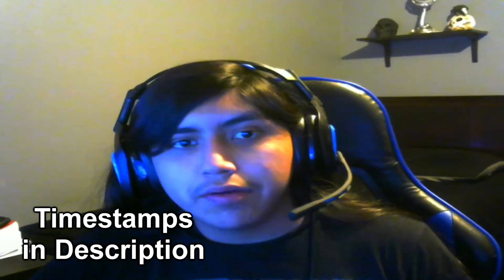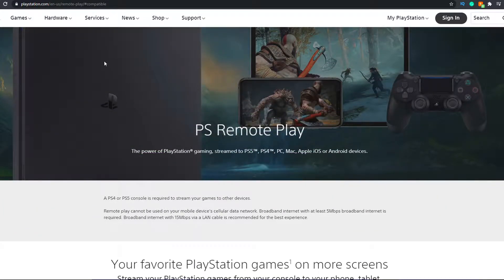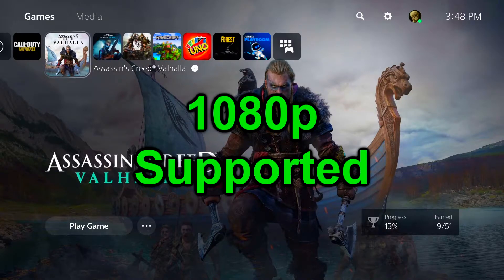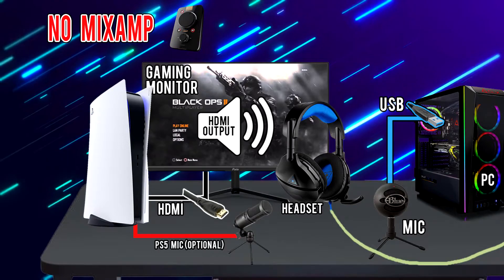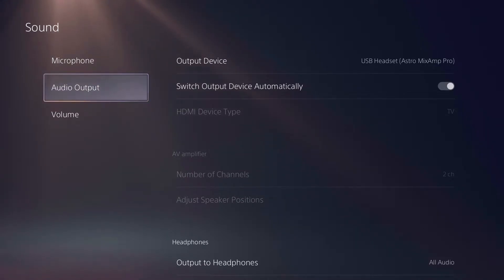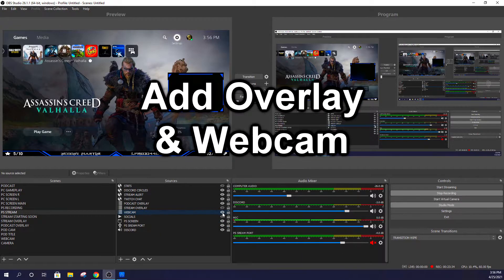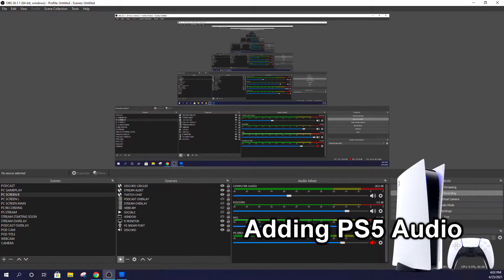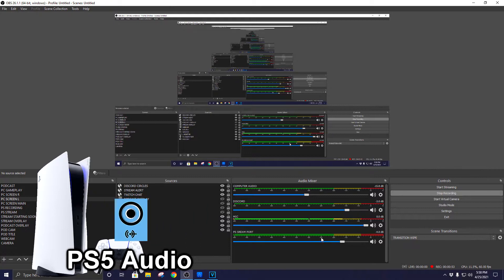HOW TO STREAM PS5 USING OBS WITHOUT A CAPTURE CARD (FULL GUIDE)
[TIMESTAMPS]
LINKING PS5 SCREEN to PC
-Remote Play Download/Sign In: 1:35
-PS5 Settings: 3:00
-Remove Watermark: 3:21

CABLE WIRING
-Astro Mix Amp Users: 4:54
-No Mix Amp: 5:44
-No Mix Amp or PC Mic: 6:30

PS5 AUDIO SETTINGS
- All Users: 7:24

OBS & MONITOR DISPLAY SETTINGS
-Capture Remote Play: 8:20
-Monitor Layout: 9:42

OBS & DESKTOP AUDIO SETTINGS
-Astro Mix Amp Users: 11:01
(Separate Tracks) 11:10 (Add PS5 Audio) 12:55
-No Mix Amp: 13:52
-Desktop Audio Settings: 14:05

ASTRO COMMAND CENTER SETTINGS
-Stream Port Guide: 14:45

SETUP COMPLETE
-Final Tips: 16:06

HAVE A GOOD STREAM BOIZ :)